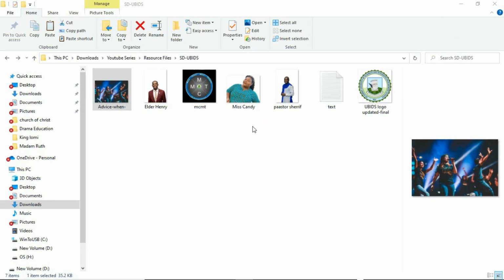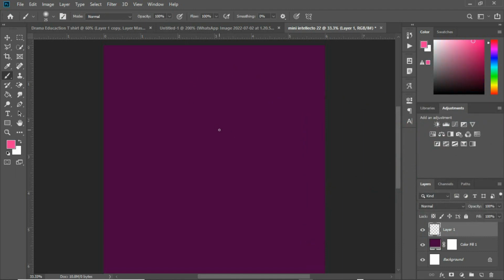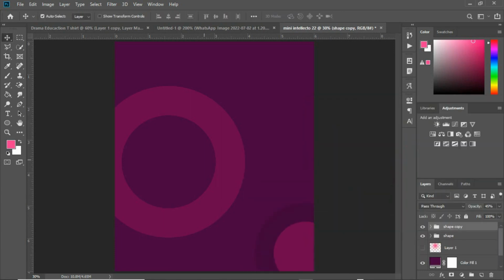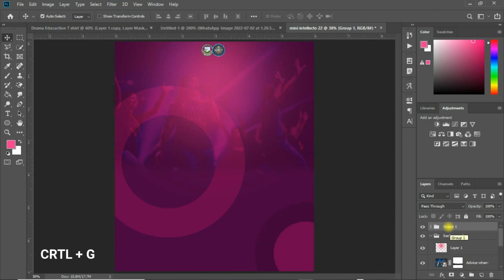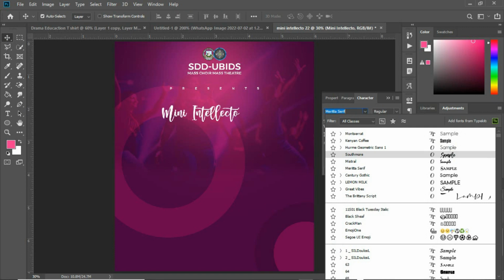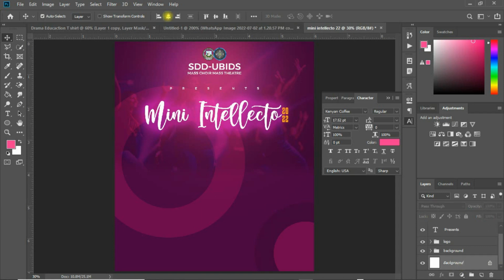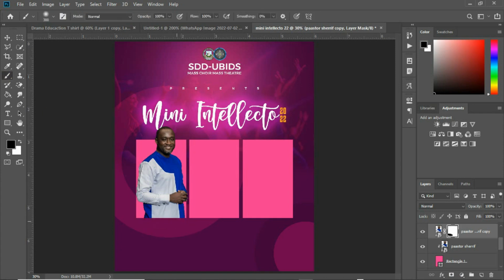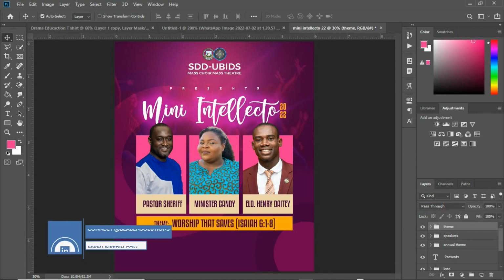Church Flyer Design In Photoshop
Let us take a look at how to design another  Church Flyer
using the software Adobe Photoshop with the help of some image sources downloaded from google and pexels.com

Take your time and watch how to create a church flyer in Photoshop till the end.
You can order me on Fiverr to create this for you for $5

Chapters
00:00   Introduction
01:04   Lesson Starts
01:20   Setting up the workspace
02:33   Setting up the Background
08:28   Working on the logo and Topic
14:16   Setting up the Speakers
19:25   Conclusion

We also take orders for Designing, Printing and Transcription Services

With regards,
Team Blaben